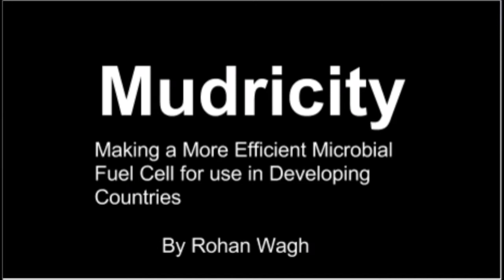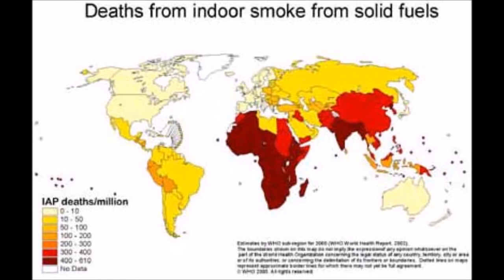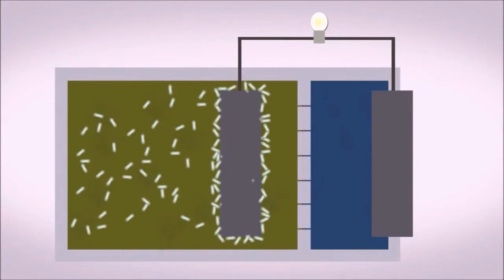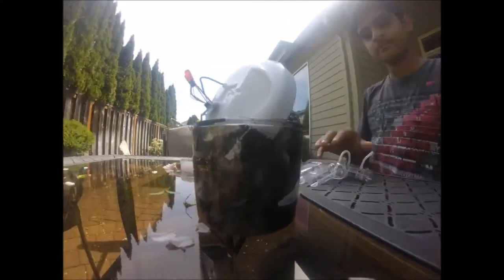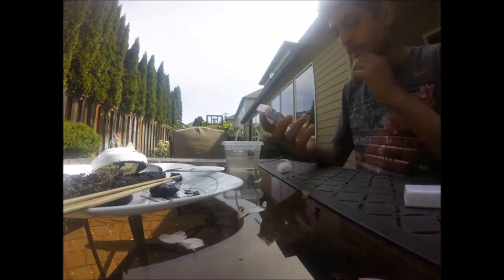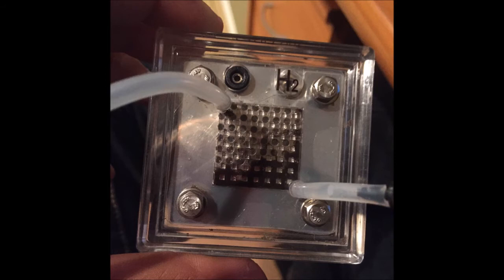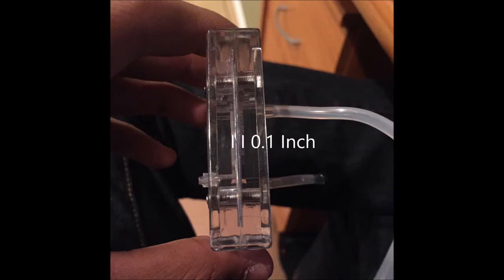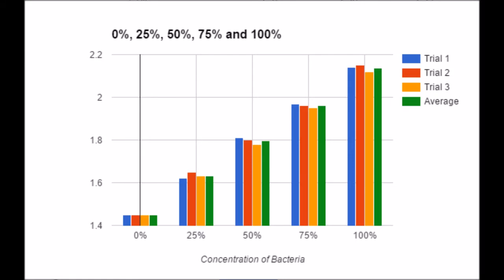2016 National Finalist: Rohan Wagh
Watch the entry video that earned Rohan Wagh a place as a 2016 Young Scientist Challenge Finalist!